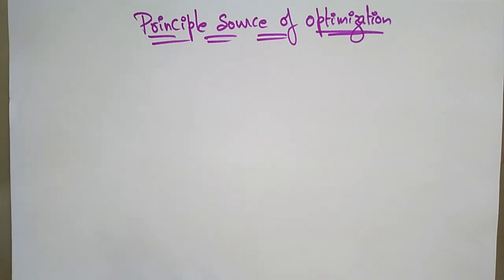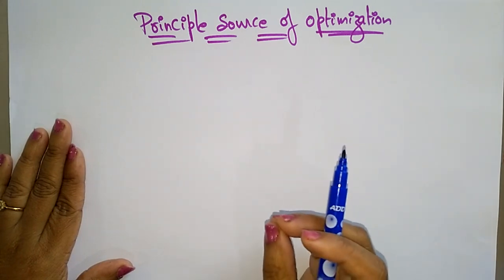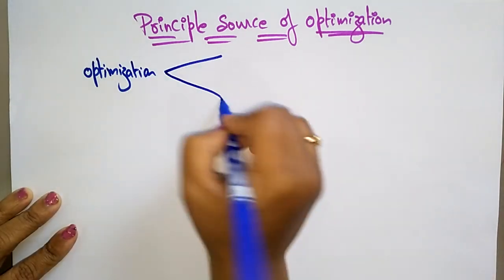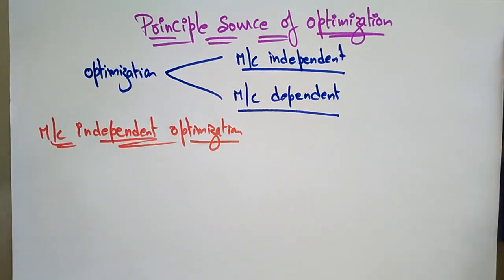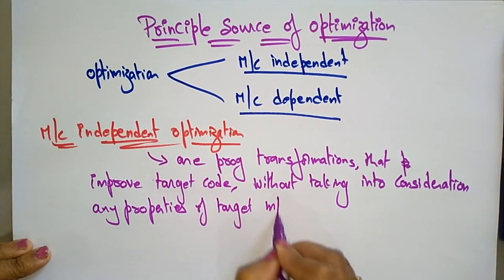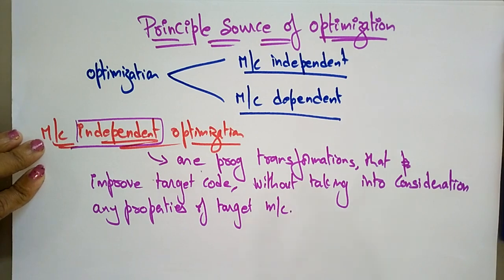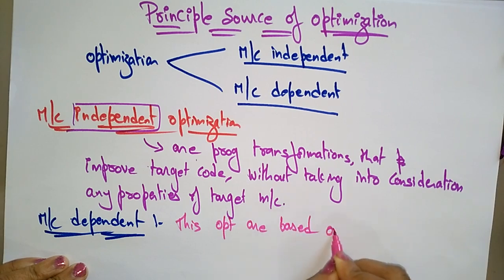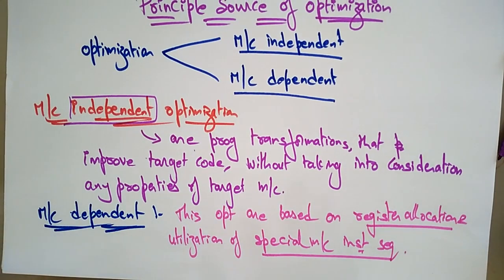Principal Source of Optimization in Compiler Design | Compiler Design Tutorial Lec-50